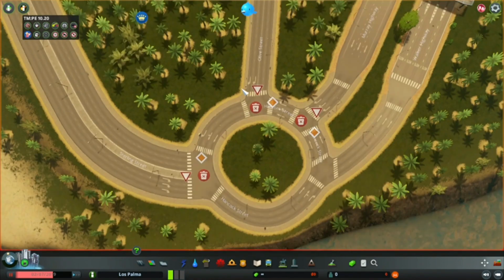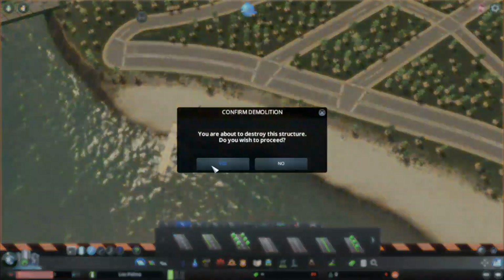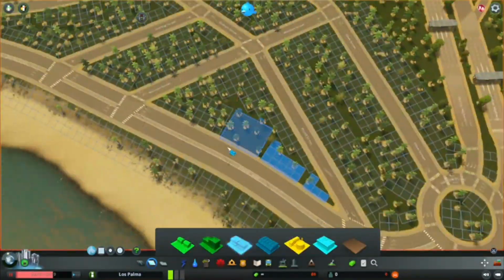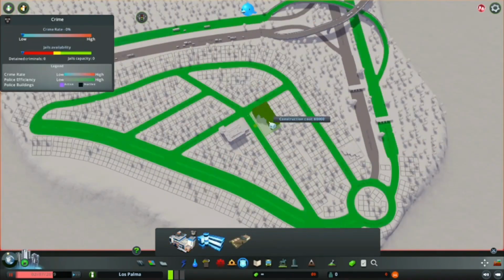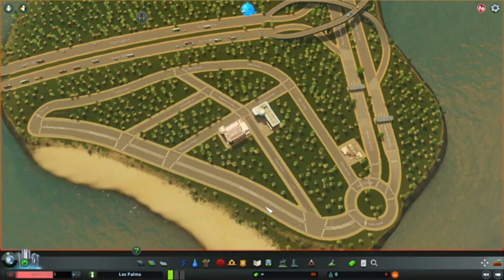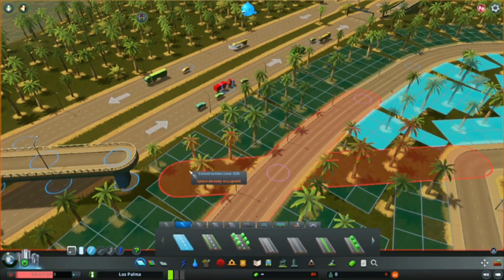Laying Out the first Island - Tropic Islands #1 || Cities: Skylines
Welcome to the first episode of Tropic Islands! I hope you enjoyed it!